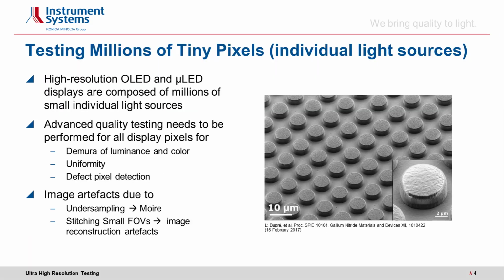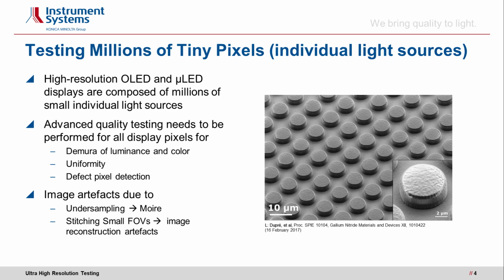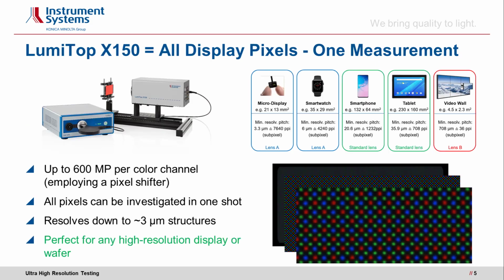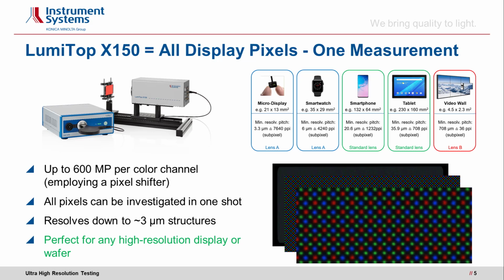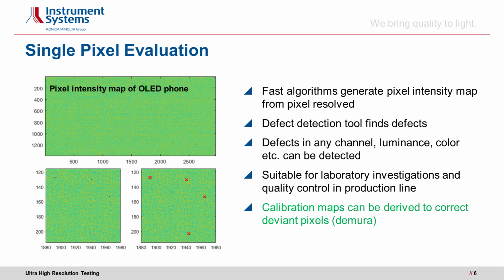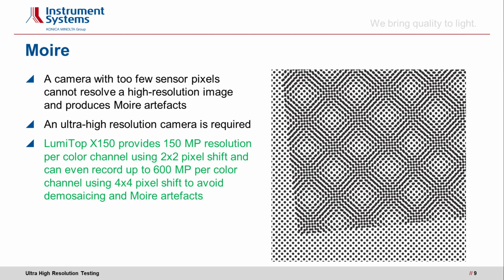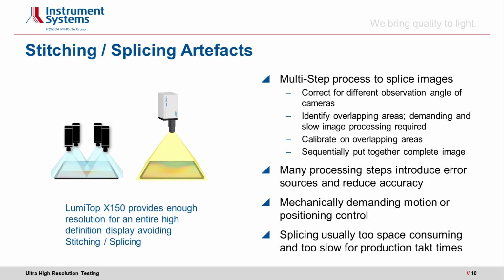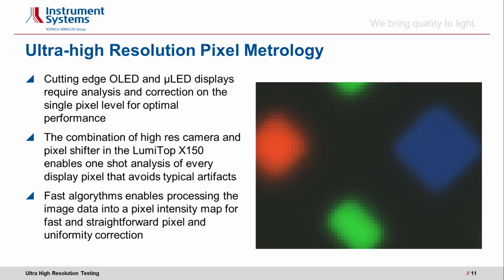Ultra High Resolution Pixel Metrology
Cutting edge OLED and µLED require analysis and correction on the single pixel level for optimal performance. The LumiTop X150 combines a high resolution camera with specialized algorythms for fast and straightforward pixel and uniformity correction.